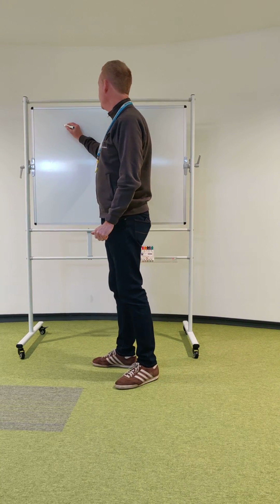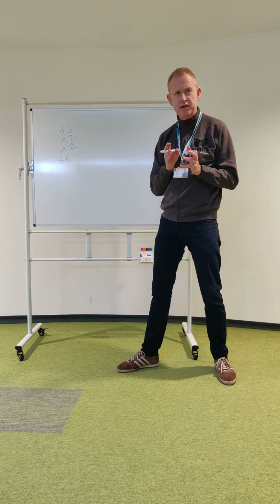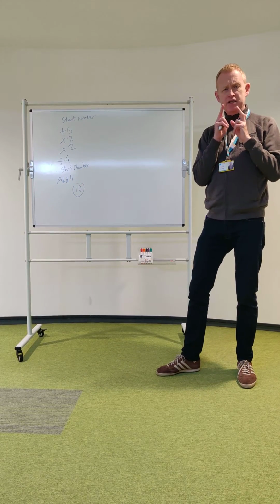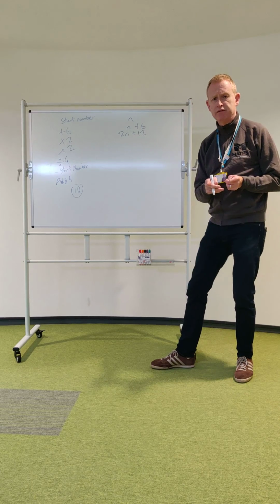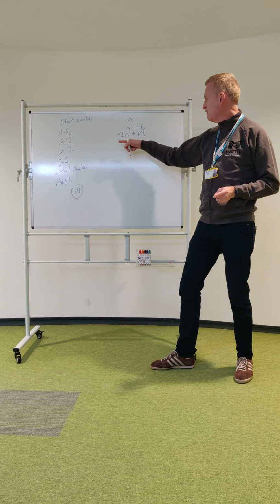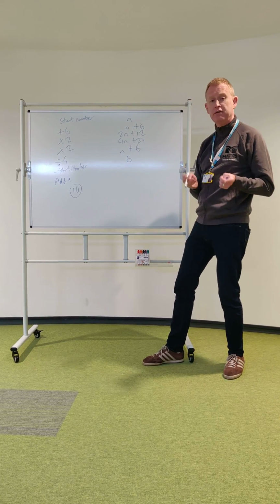Maths Centre for Excellence Maths Magic Episode 28